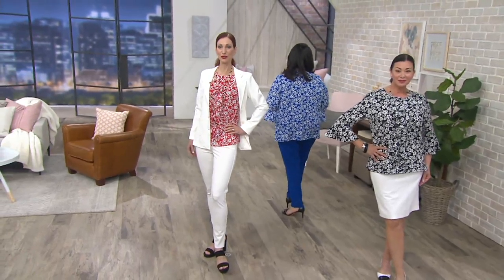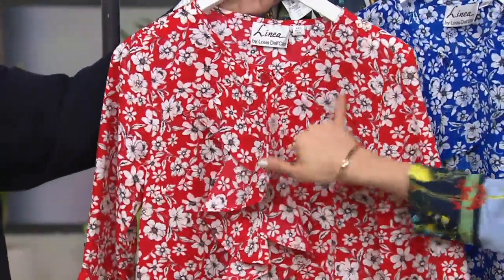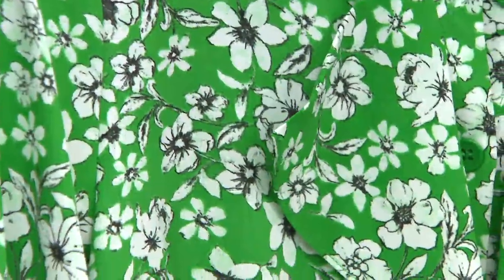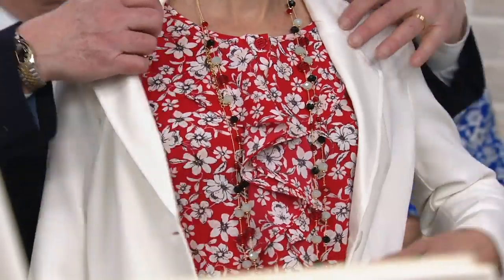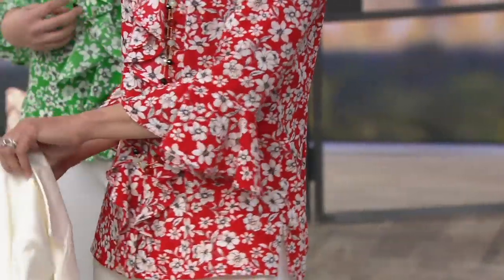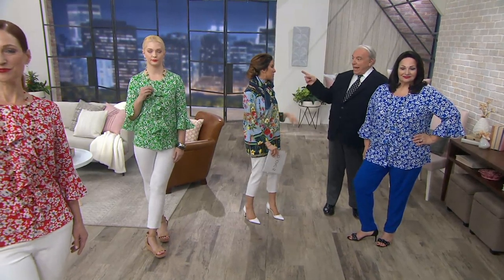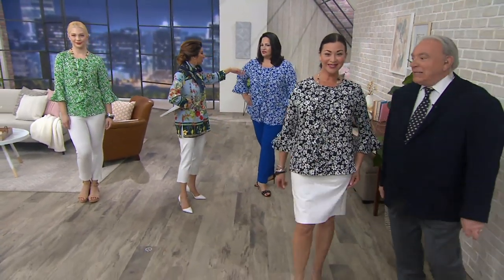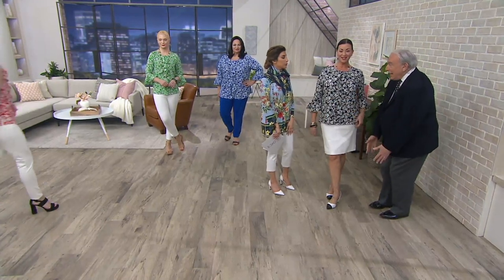Linea by Louis Dell'Olio Printed Button Front Ruffle Blouse on QVC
Linea by Louis Dell'Olio Printed Button Front Ruffle Blouse

Get a little fancy with your florals in this printed button-front blouse with ruffles down the center and at the cuffs. From Linea by Louis Dell'Olio.